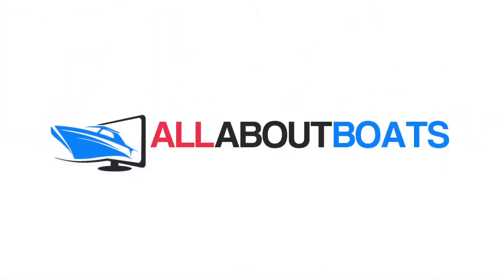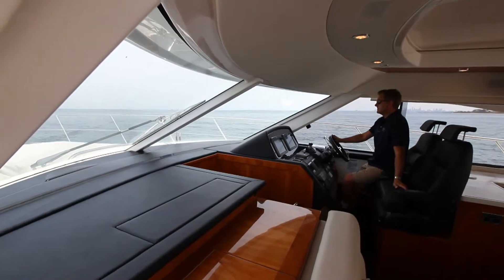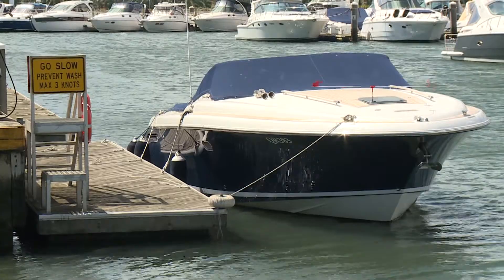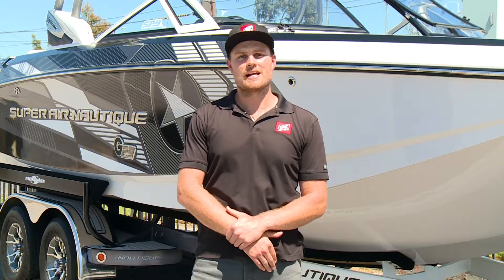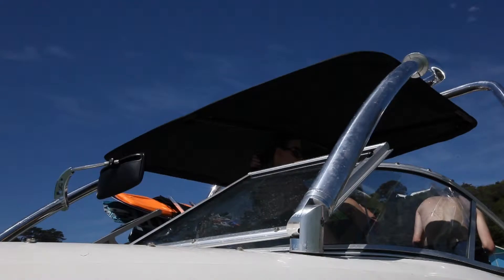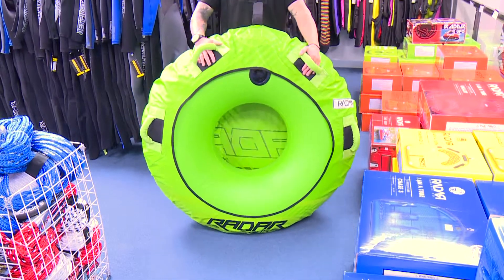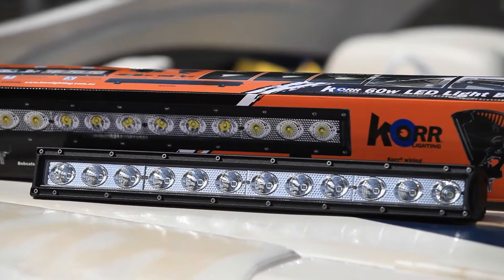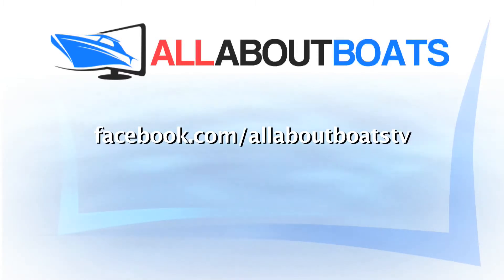ALL ABout Boats Ep five 4ME